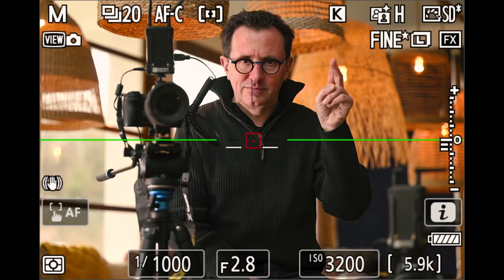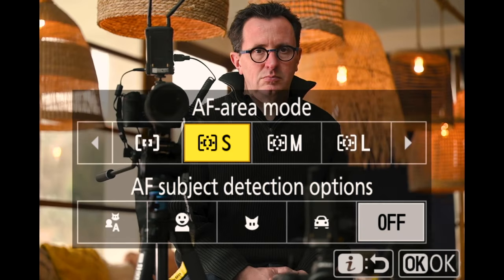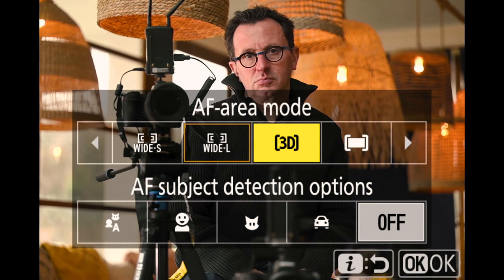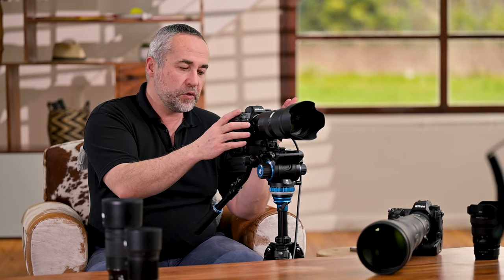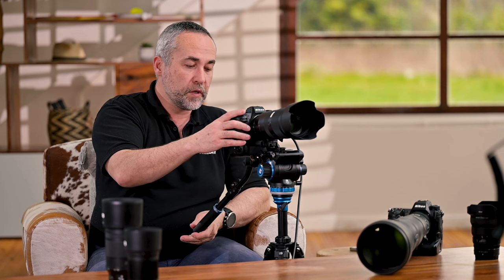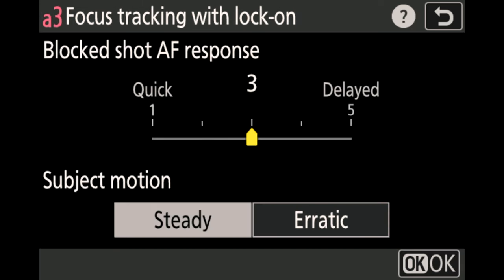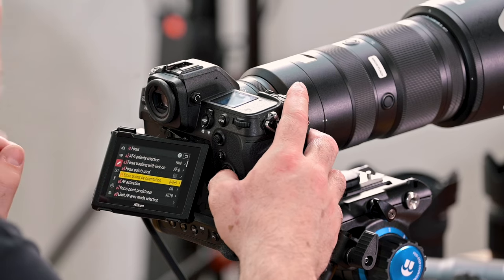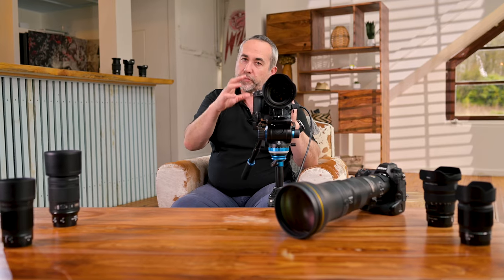Nikon Z 9 tutorial: Setting up the right Autofocus modes for all situations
The Nikon Z 9 comes with an immense variety of autofocus options due to the exceptional performance of the camera and the variety of shooting situations. Ludovic Drean, Head of Nikon Pro Service (NPS) France talks you through which settings to choose, navigating the settings, and also gives some insights into what the pros do depending on the subject.